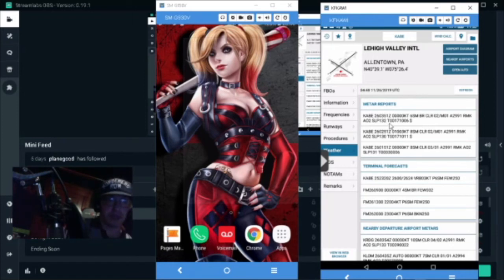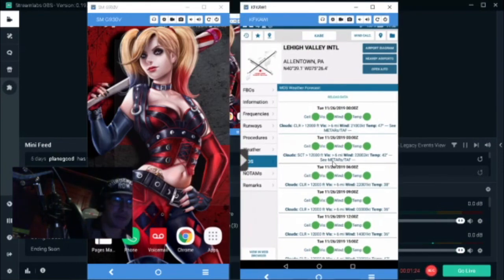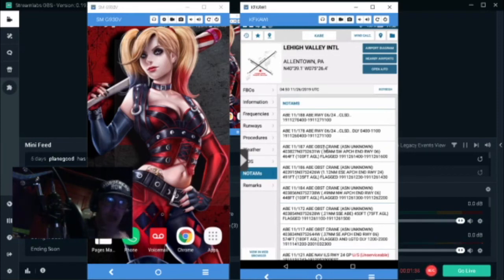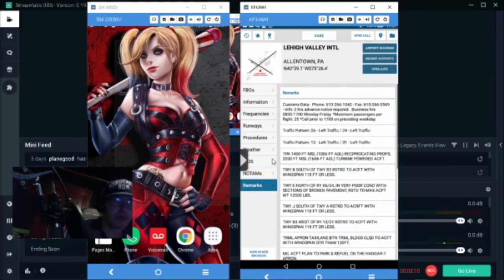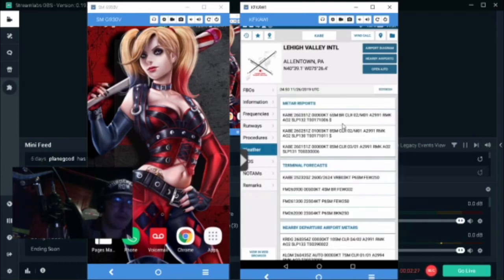Reviewing The private Pilot ORAL exam guide by Michael D Hayes part 3.1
Part 3.1 - Weather + Bonus (small reward)